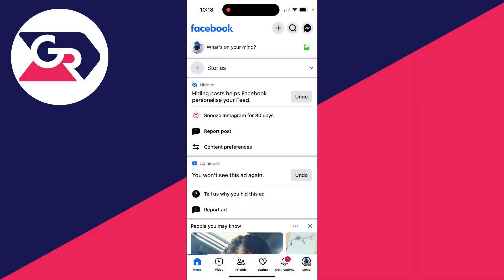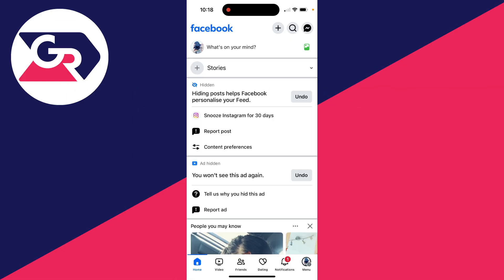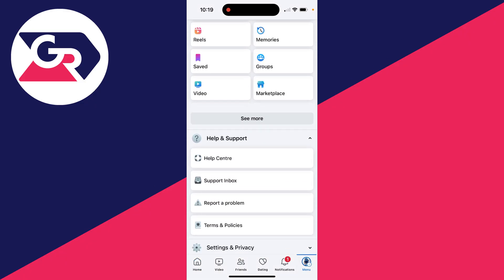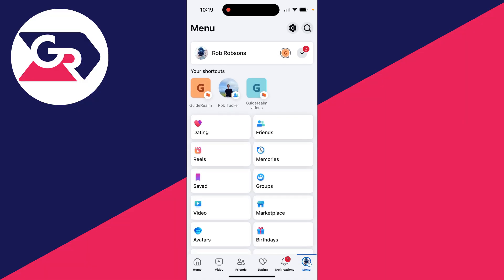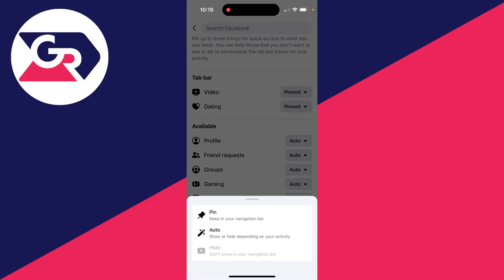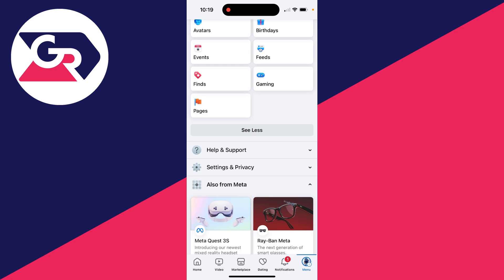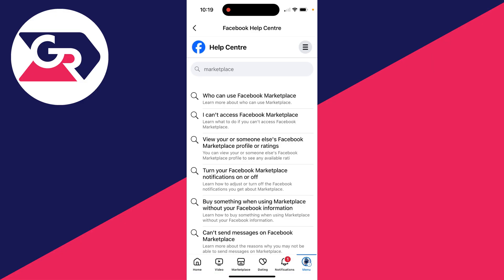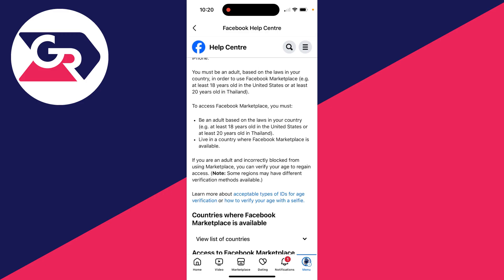How To Fix Facebook Marketplace Not Showing - Full Guide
Learn how to fix facebook marketplace not showing in this video.

GuideRealm